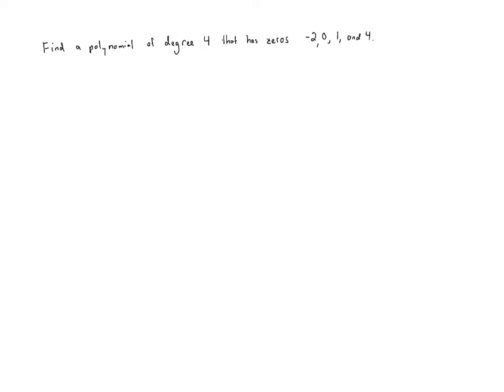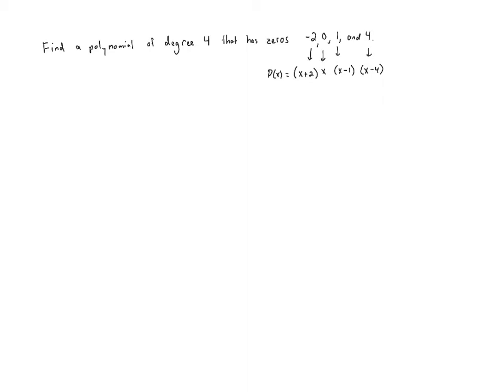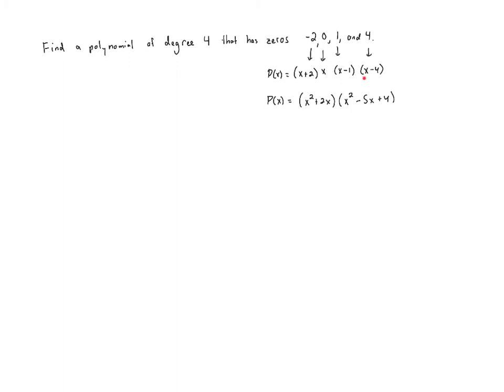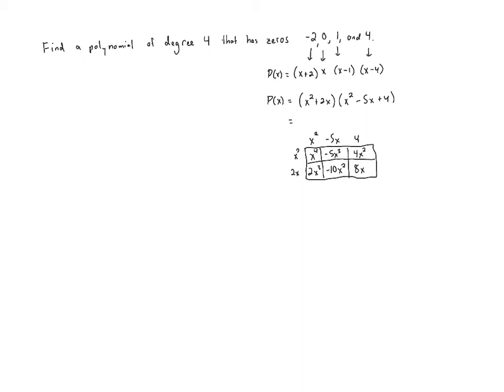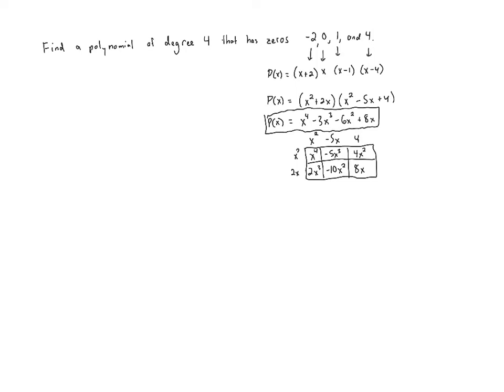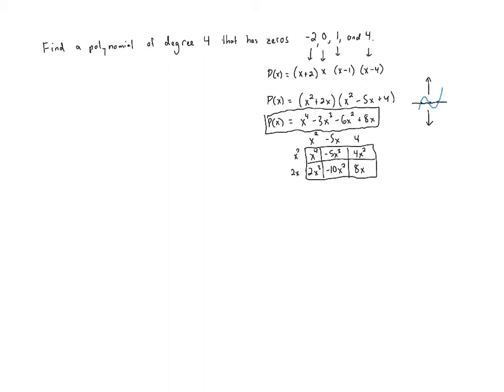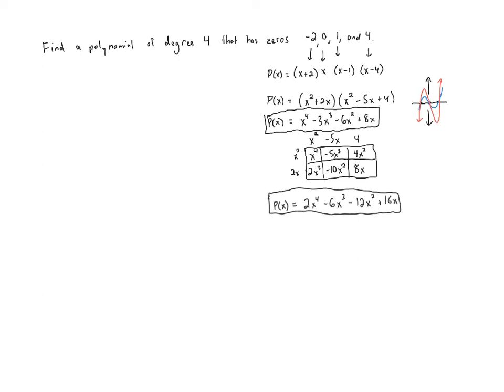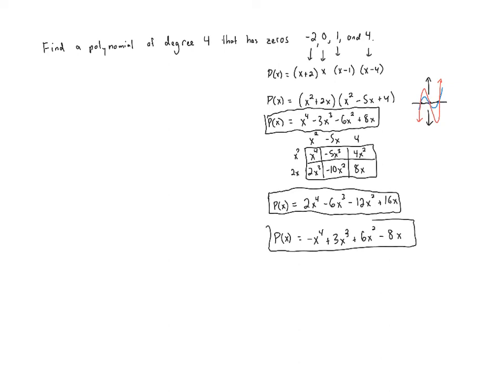M9090SN50 - The Factor Theorem (Part 2)